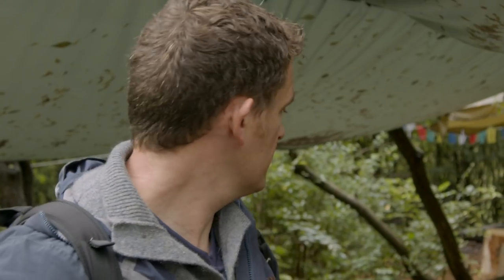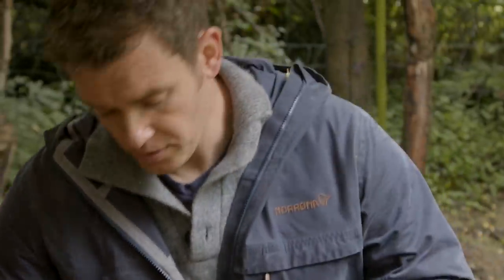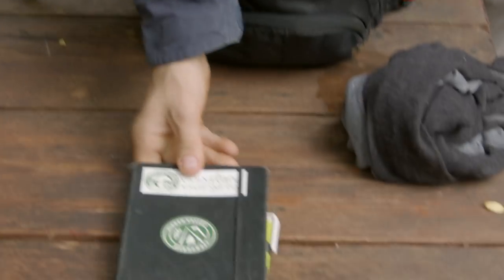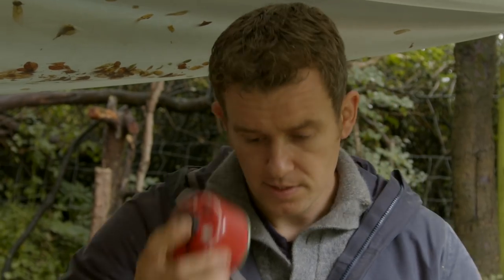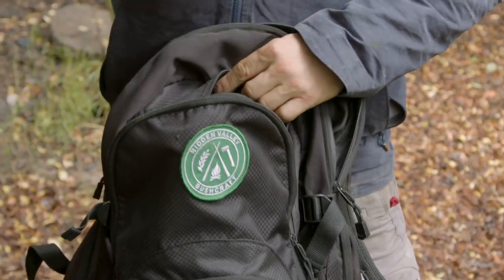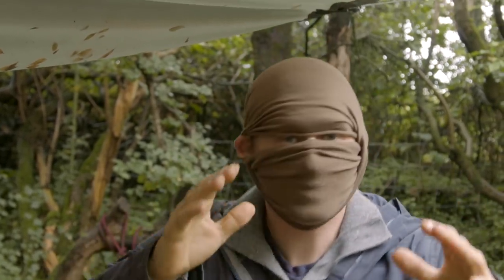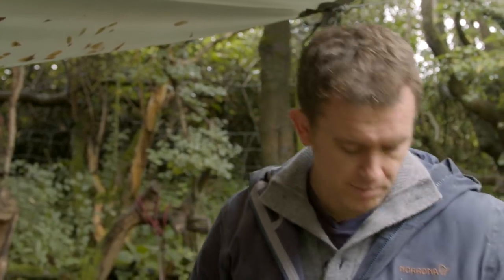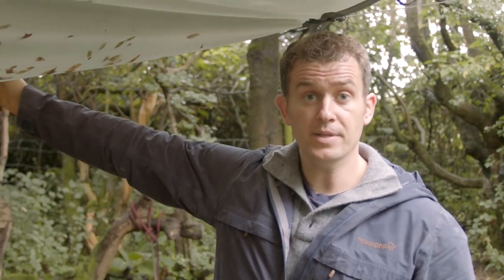EDC Backpack | Ex Royal Marine now Bushcraft Instructor shares his day to day pack contents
A break down of what I carry in my pack day to day as an instructor here at HVB.

Not an exhaustive list:
Helikon Poncho
Merino wool base layer
Nalgene bottle
Jet Boil
Laplander folding saw
Neck warmer Buff
Racing spoon
Phone charging battery pack
Fish spreader
Millbank bag
Jet Boil
Coffee Bags
Stanton Drew and it's Ancient Stone Circles
Diamond tarps can be hard to come by but something like DD Hammocks 3mx3m tarp also works really well

(note : The main camp holds a large comprehensive first aid kit. The pack itself also carries a roll of microporous\zinc oxide tape which is used conjunction with the tissues make superb long lasting plasters.)

EDC Backpack , bushcraft skills, whats in my bag 2020, whats in my backpack.